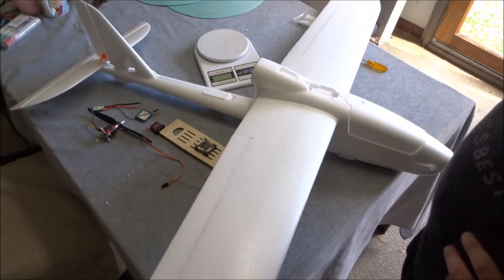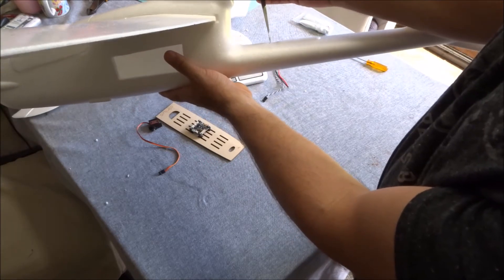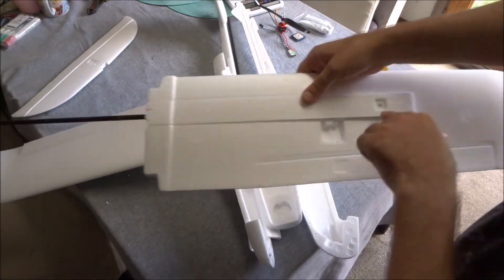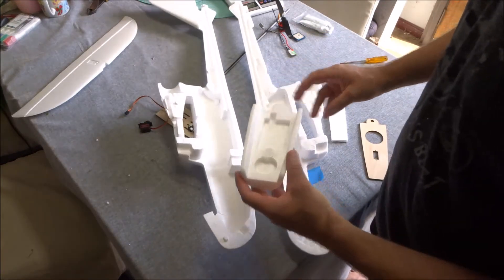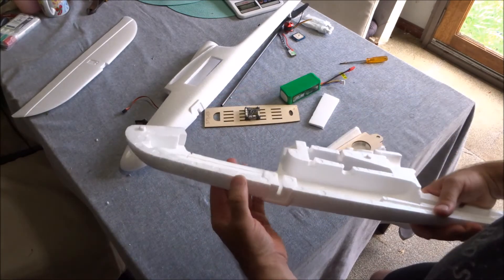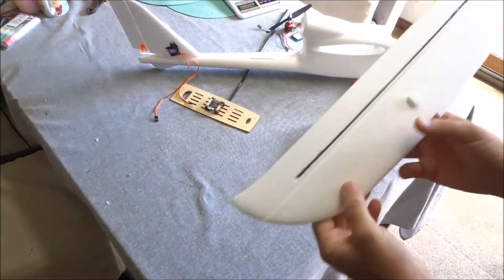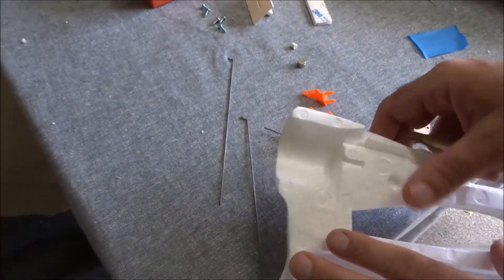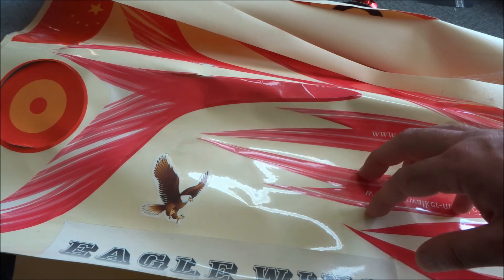Skywalker Sirius 1500mm Dont buy until you watch this video!!